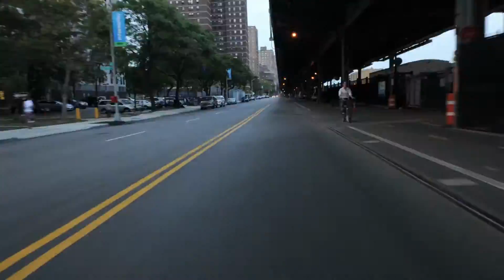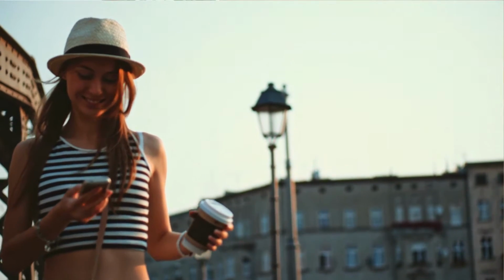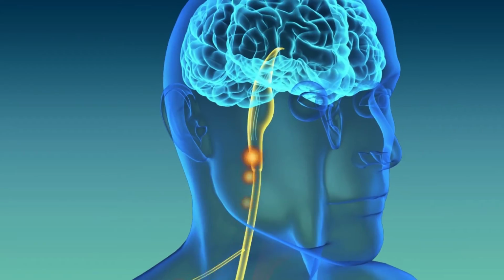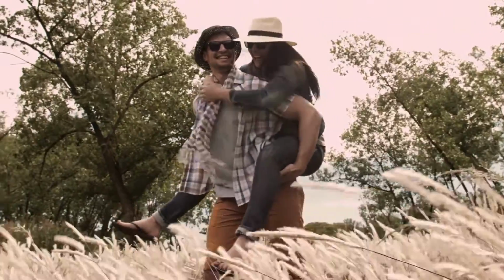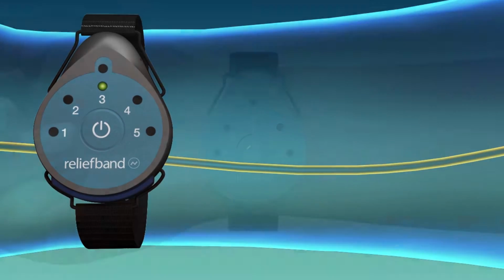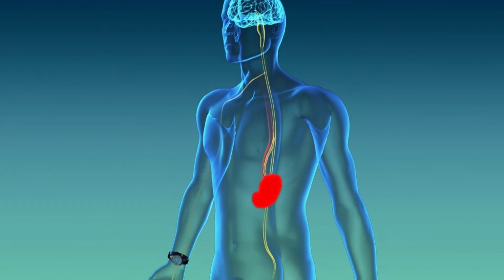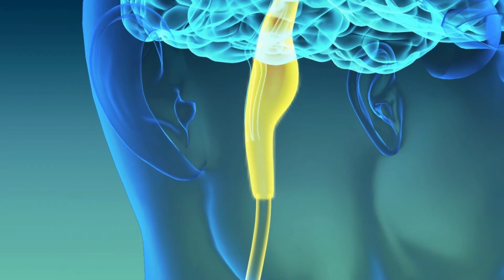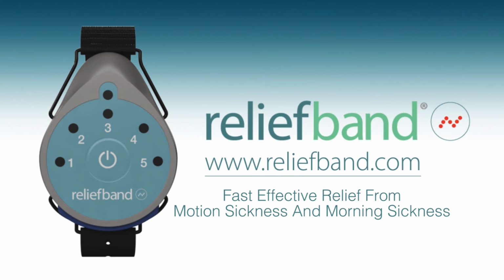Reliefband - Wearable Technology To Treat Nausea And Vomiting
Reliefband treats morning sickness and motion sickness without drugs and without delay.